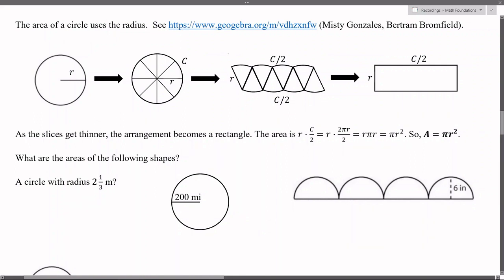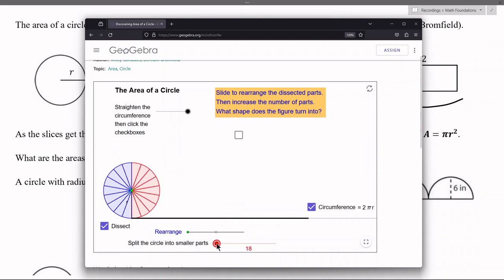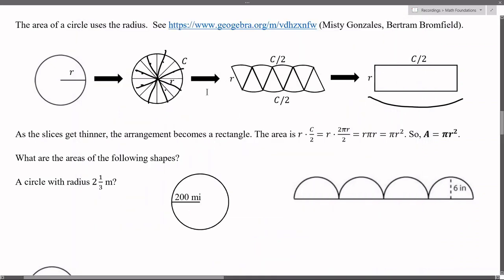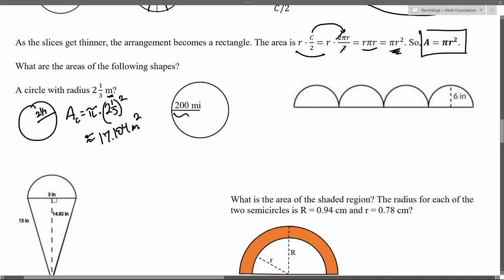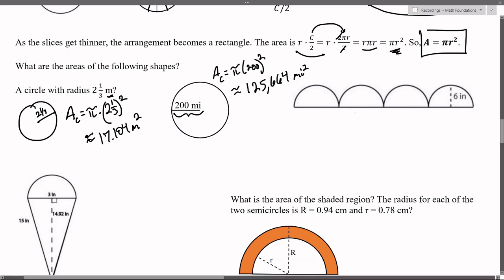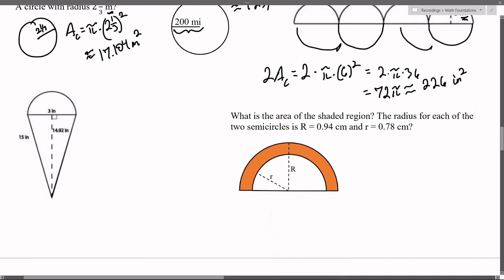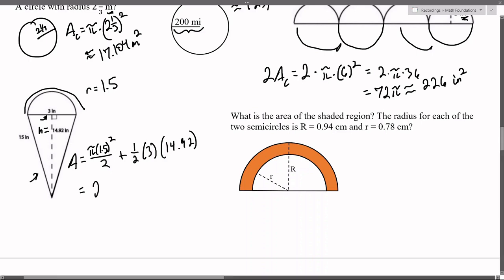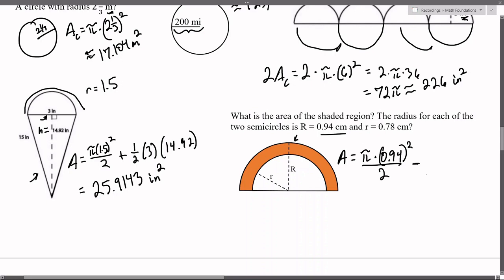Area and Volume: Circular Areas